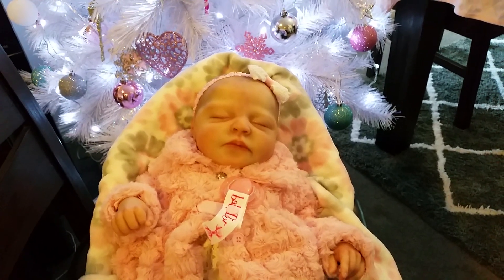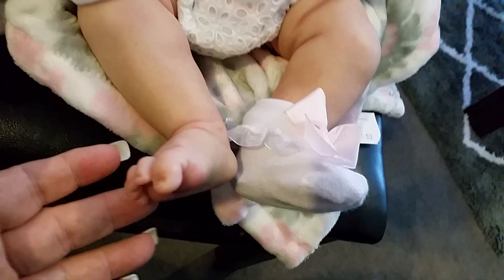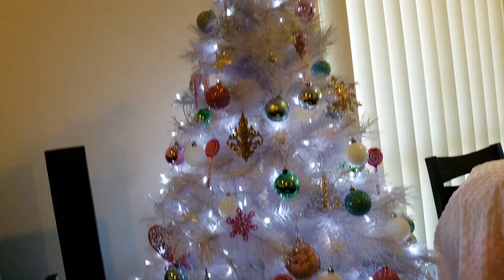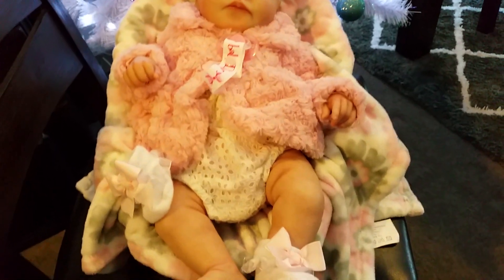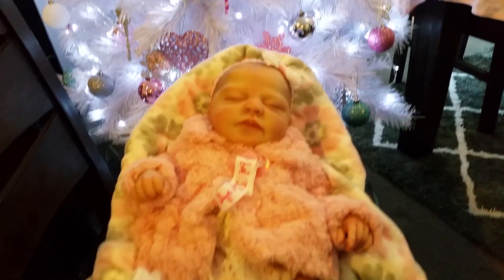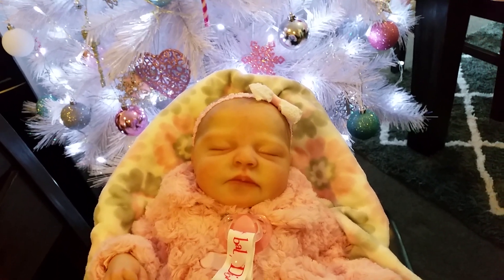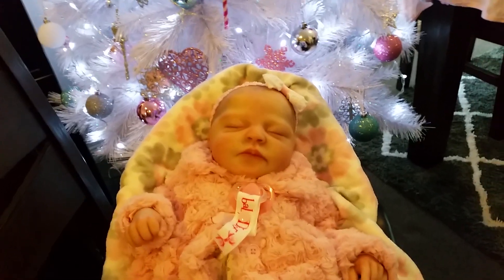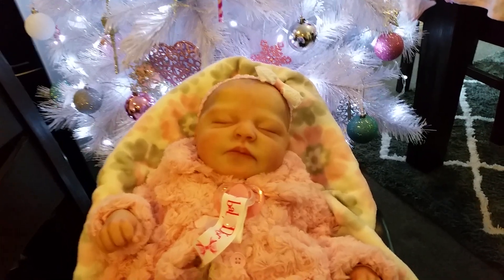Christina'sReborns - Reborn Baby Princess Charlotte and some exciting news!!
Stunning reborn baby Princess Charlotte looking so cute with my Christmas tree for this year! Exciting news happening this week!

Thanks Christina